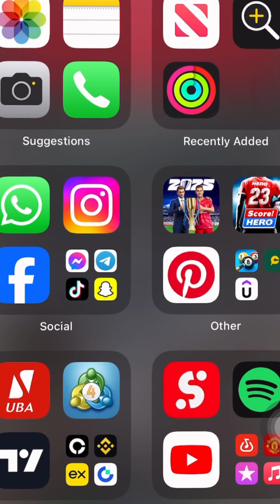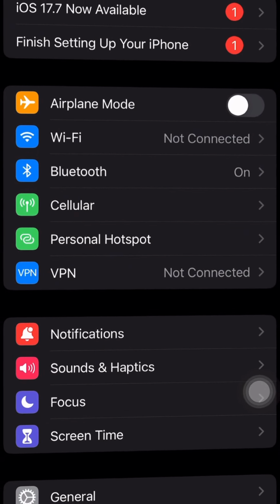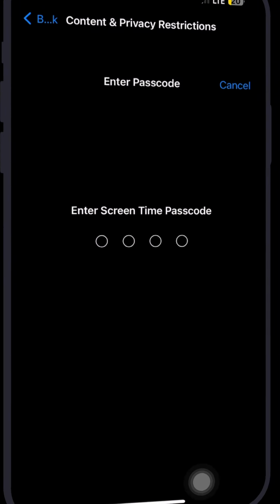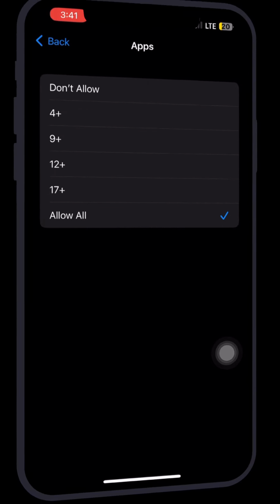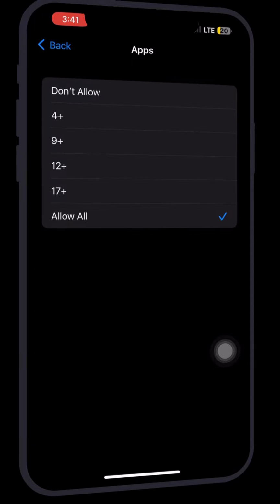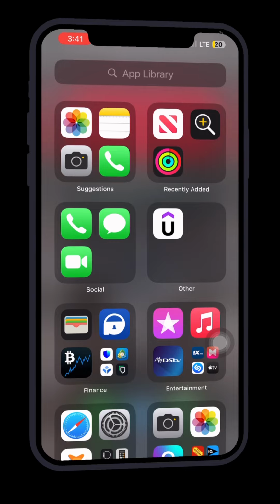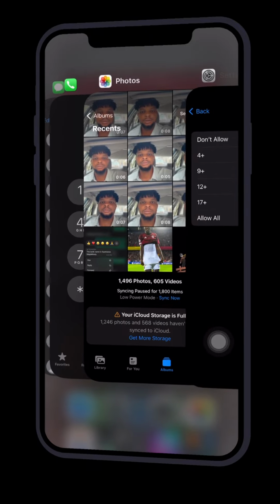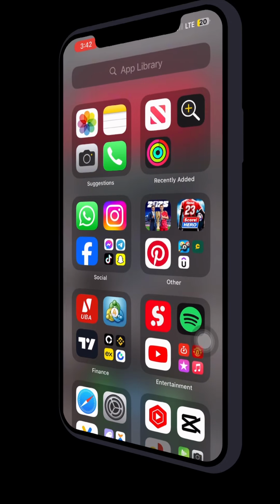THE SECRET IS OUT !! …HOW TO HIDE IPHONE APPS 🤯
"Are you concerned about privacy on your iPhone? Do you want to hide sensitive apps from others? This video will guide you through the process of hiding apps on your iPhone.

We'll cover:

1. Using iPhone's built-in features to hide apps
2. Creating a secure folder for sensitive apps
3. Customizing your iPhone settings for added privacy
4. Tips for maintaining your iPhone's security

By the end of this video, you'll know how to:

- Hide apps from your home screen
- Protect your personal information
- Customize your iPhone for increased security